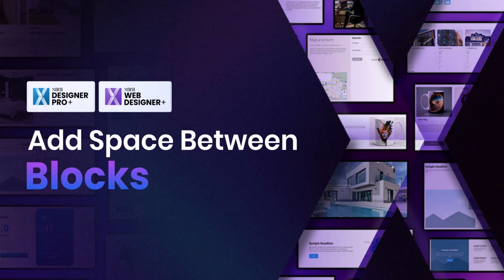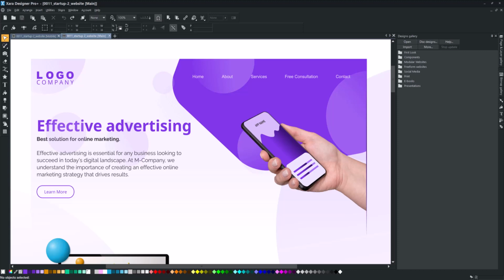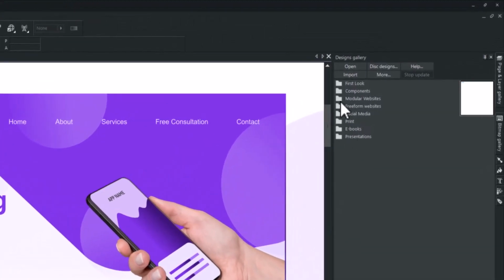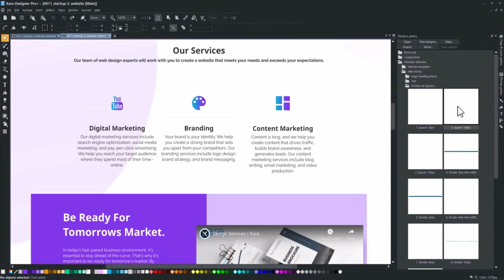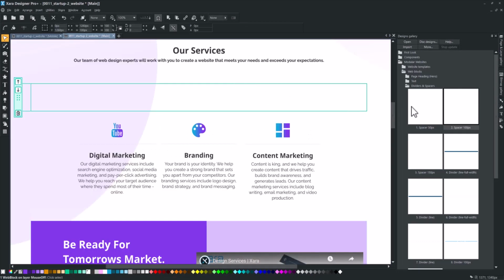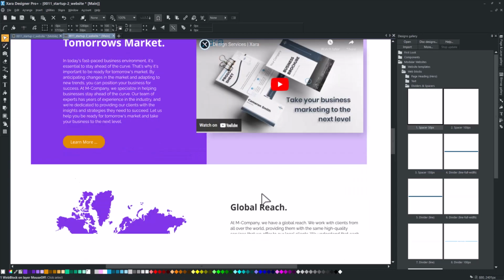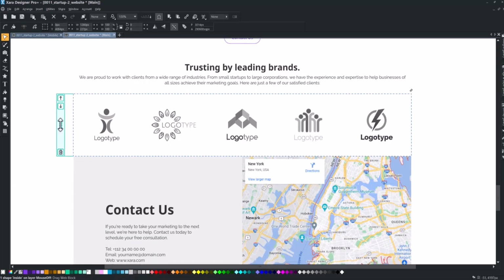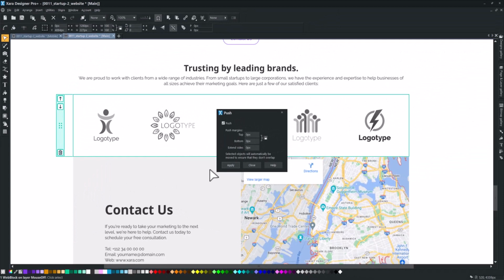Add Space Between Blocks - Modular Websites | Xara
In this video, you will learn: how to add space between Blocks for your modular websites.

Chapters:
00:00 Introduction
00:12 Add Spacers Blocks
00:39 Set Block Margins

DOWNLOAD LINKS👇

Blocks are the perfect solution for launching a website quickly and easily. So what are you waiting for? Launch your website today with Blocks!